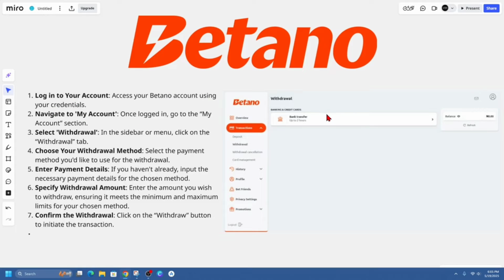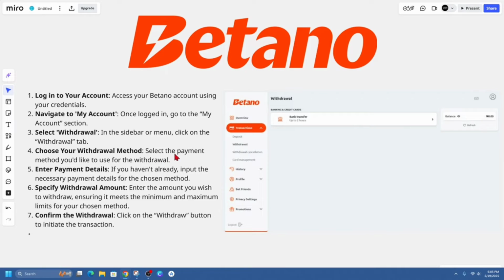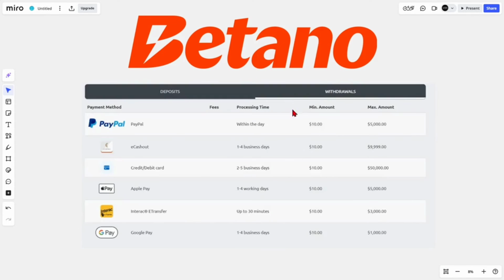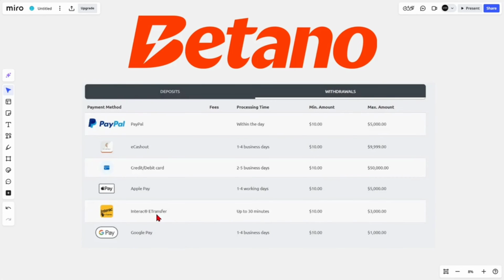How To Withdraw Money In BETANO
Looking to withdraw your winnings from BETANO? This step-by-step guide will show you how to cash out your funds quickly and securely. Learn about withdrawal methods, processing times, verification steps, and how to avoid common issues when transferring money from your BETANO account. Get your money with ease!